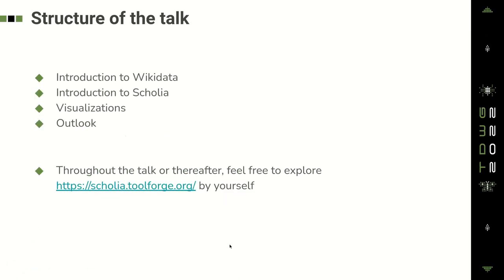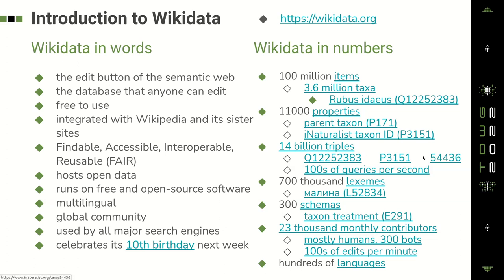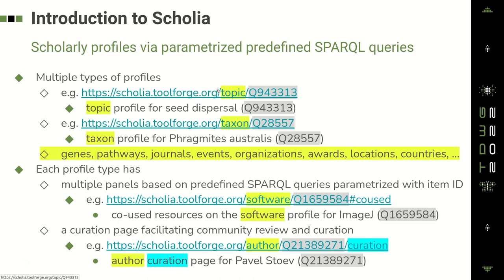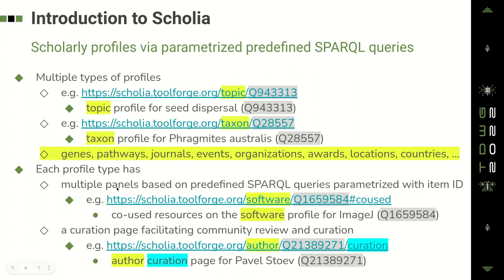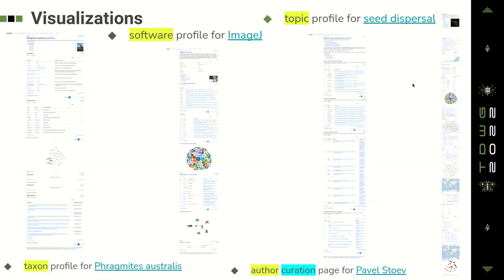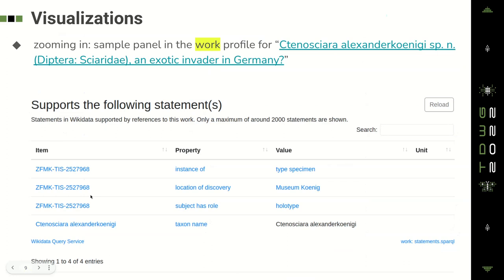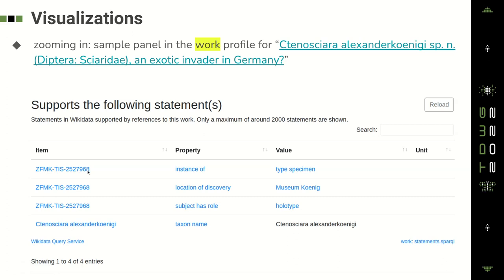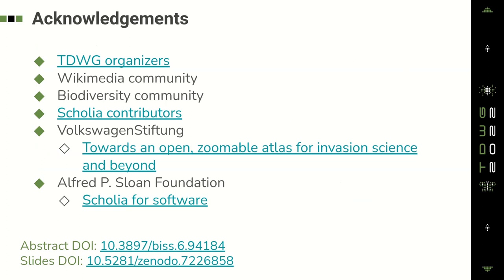TDWG 2022 94184 Visualizing Biodiversity Information using Wikidata and Scholia